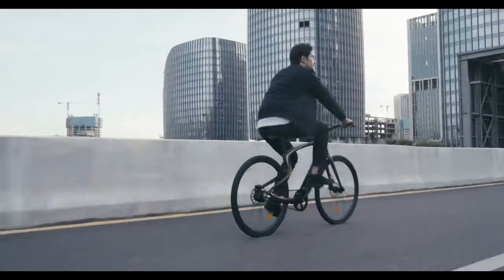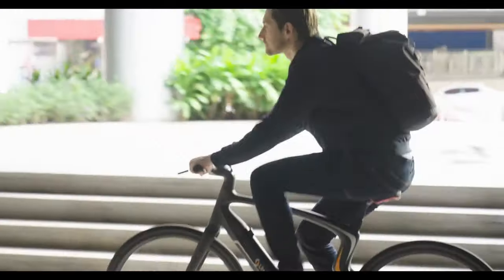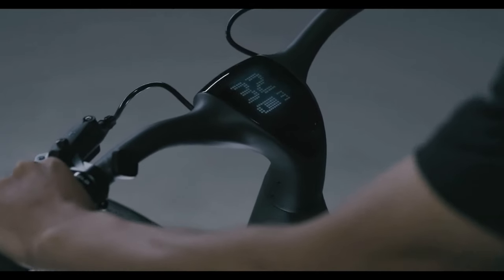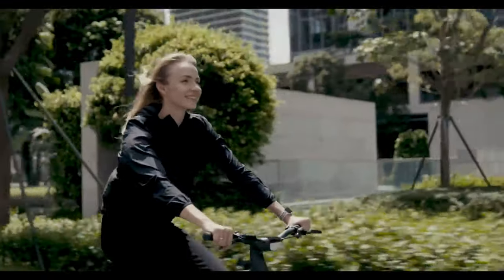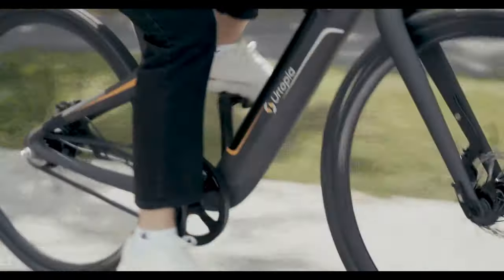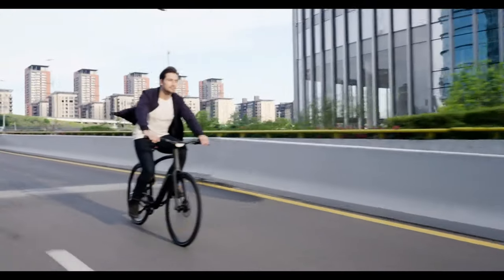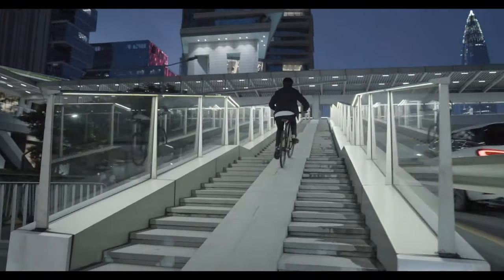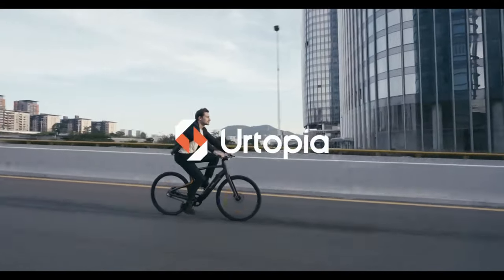8 COOLEST E-BIKES TO OWN IN 2022 | Best of Crowdfunding | Gizmo Hub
➤ 0:48 | FIIDO X
➤ 2:00 | BONC BIKE
➤ 2:58 | XION CYBER-X
➤ 4:08 | URTOPIA CARBON E-BIKE
➤ 6:33 | CROWNCRUISER
➤ 8:16 | EUNORAU DEFENDER-S
➤ 9:20 | NAICISPORTS X1

In this video, we compile the best e-bikes that are coolest to have in 2022. All of these e-bikes have gone through crowdfunding and are available on their respective campaign pages. Just click on their links to know more about each e-bike.